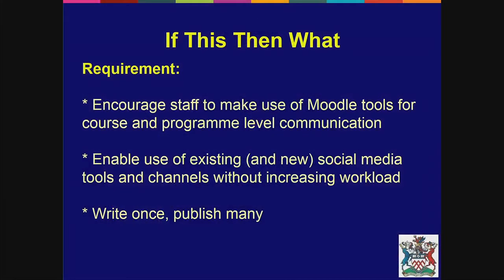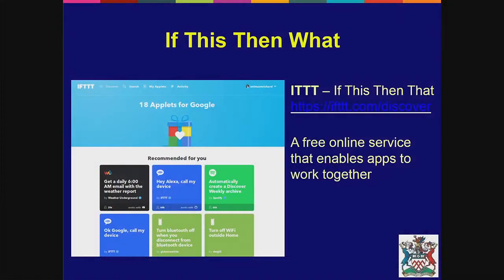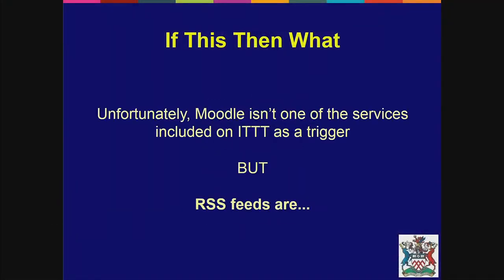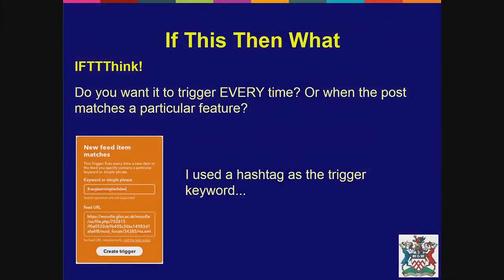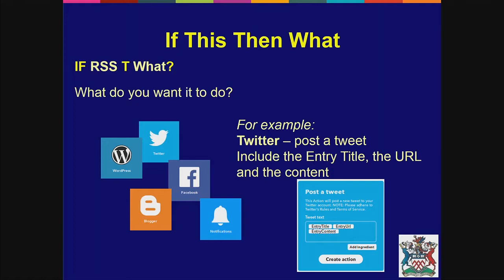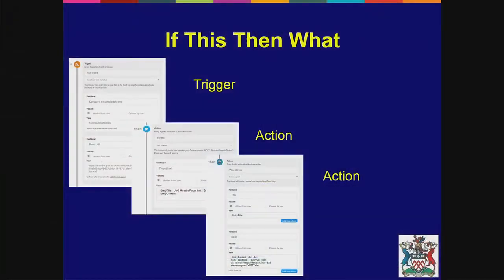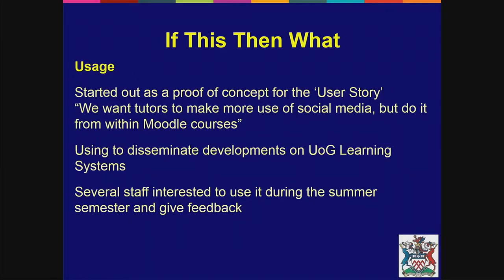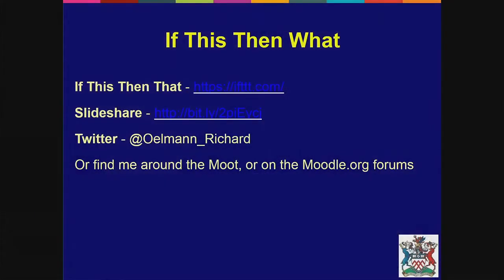If this then what | Richard Oelmann University of Gloucestershire | MootIEUK18 Glasgow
If this then what

Richard Oelmann
University of Gloucestershire

MootIEUK18 Glasgow